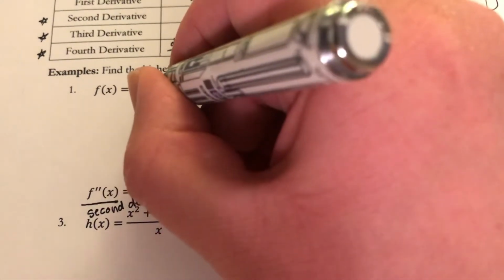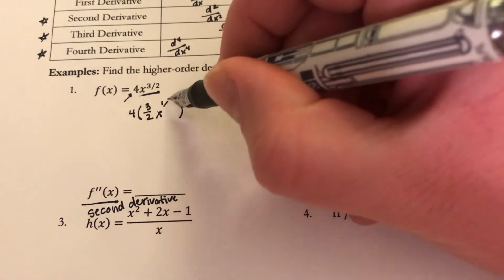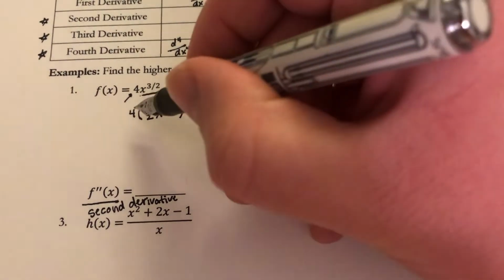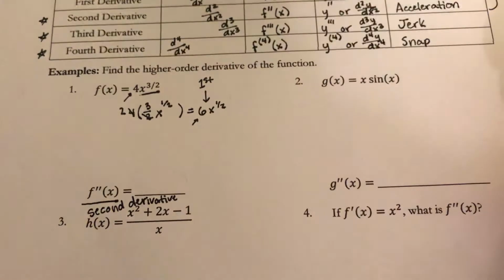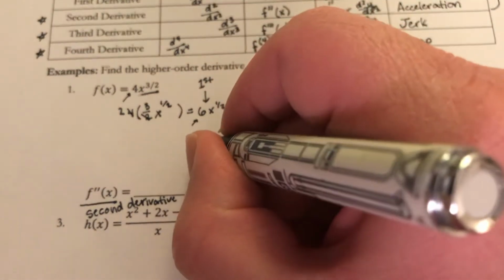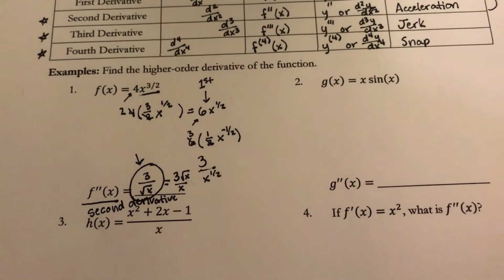Examples of Higher Order Derivatives 1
Two examples of higher order derivatives